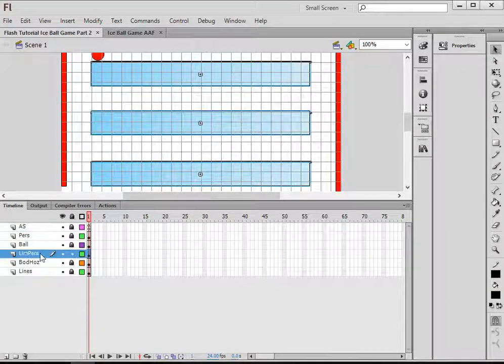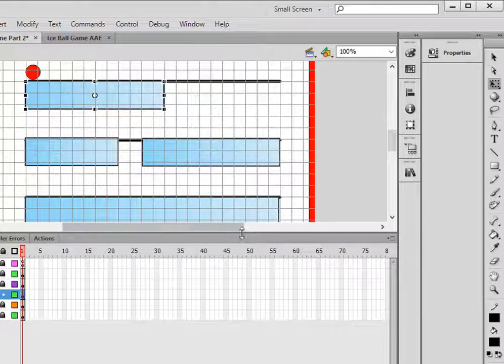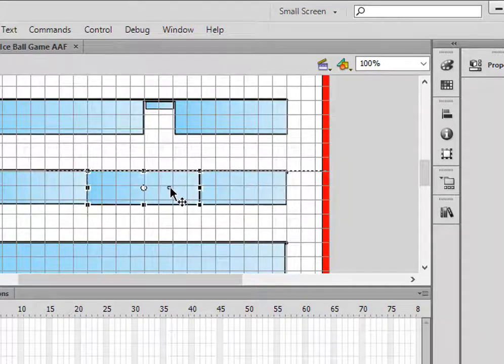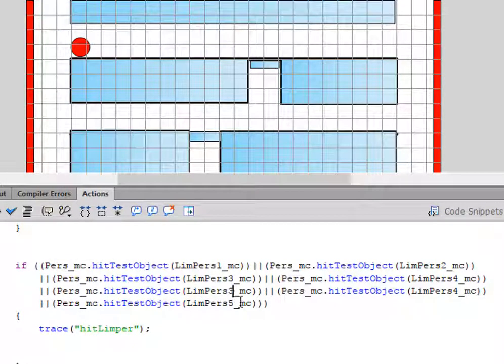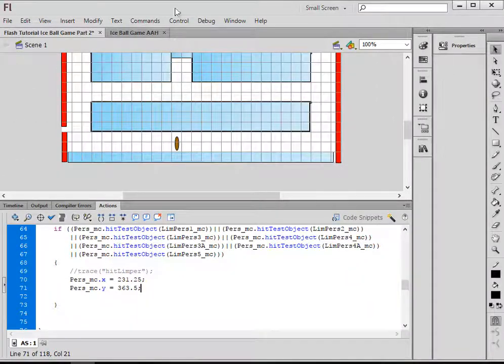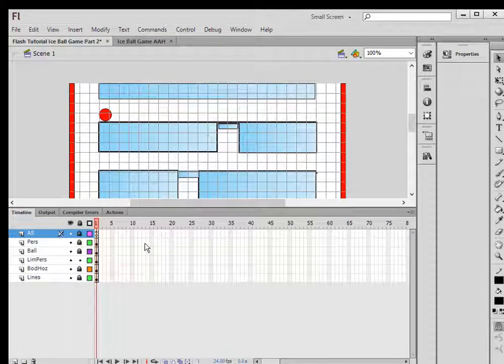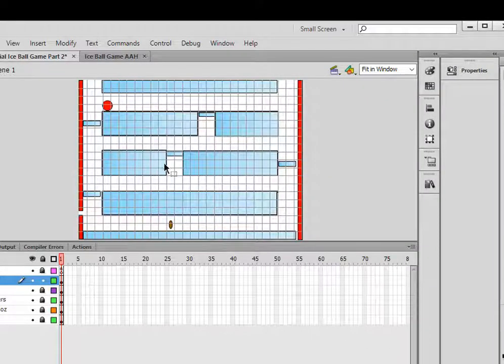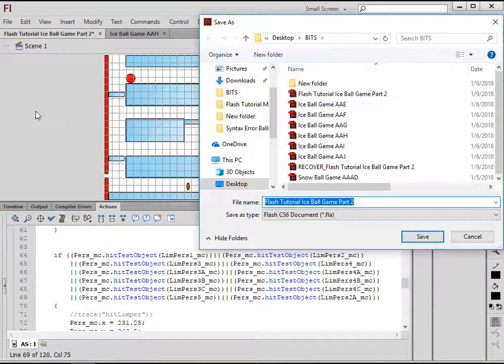Flash Tutorial Ice Ball Game Part 3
When you finish this series of videos you will have a game. Balls will roll across and down the stage. The player must follow the paths of a maze and avoid these balls. The player must also avoid hitting the walls of the maze. In this tutorial you write the code that sends the player back to the start position when he hit any of the maze limits.